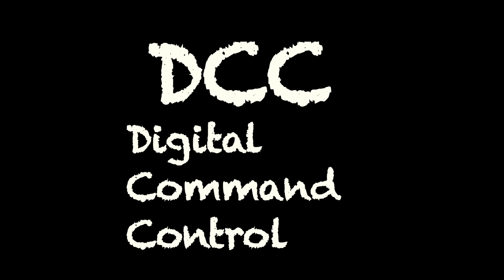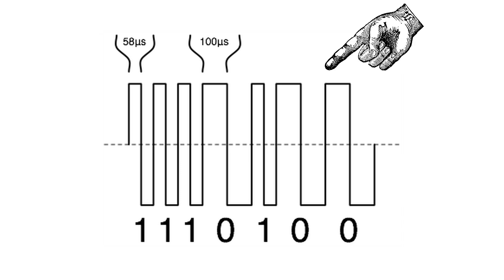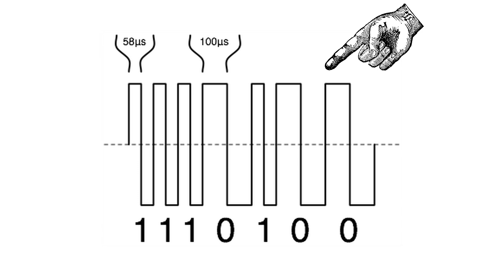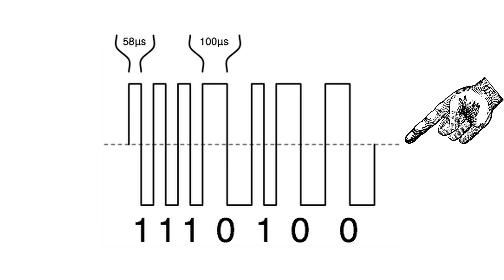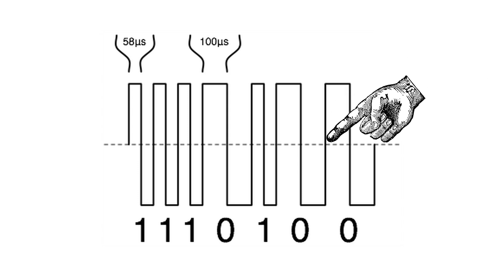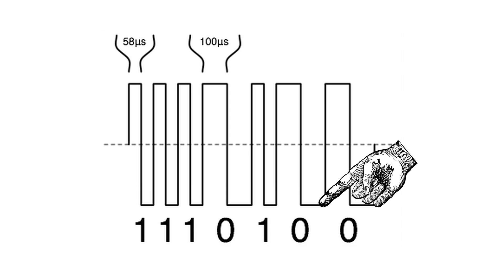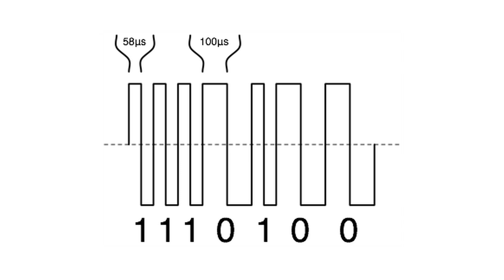Basic DCC for Model Railroads - Why Can't I Run Non DCC Bachmann Spectrum Locomotives on DCC?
The basic concepts of DCC model train controls, compatibility with DC model railroads, DCC block design, and running DC locomotives on DCC-equipped layouts at address 0.

And an explanation on why you can't run DC Bachmann locomotives on DCC railroads at address 0 like you can with other DC locomotives.